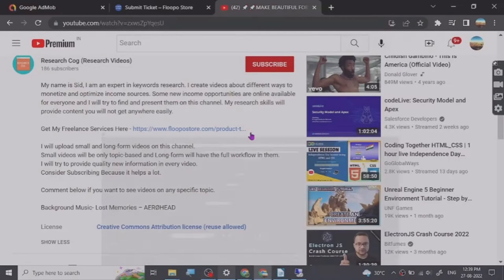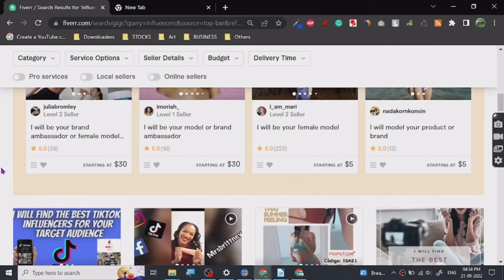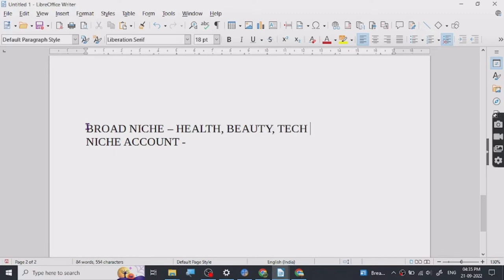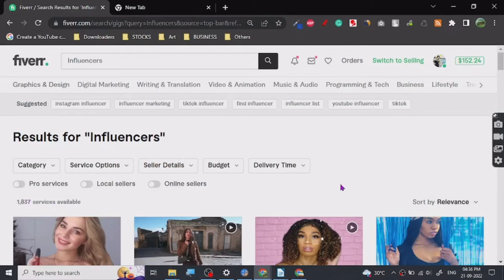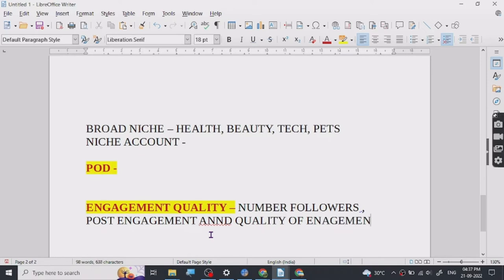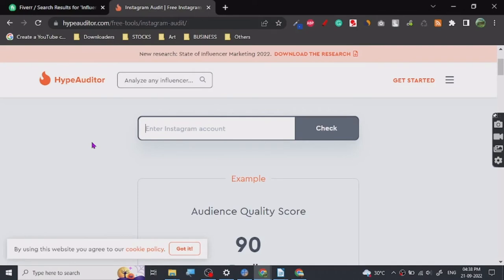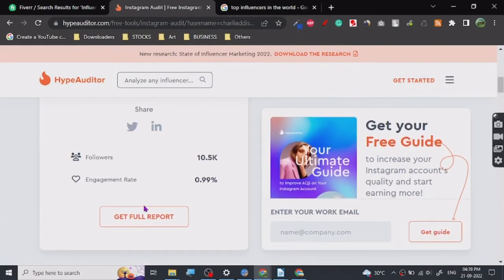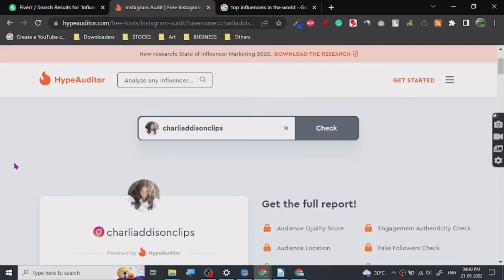🚀🚀 INFLUENCERS GIG IDEA 🚀🚀